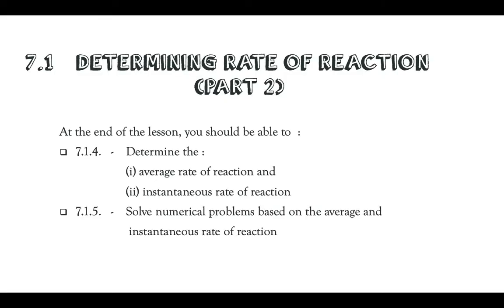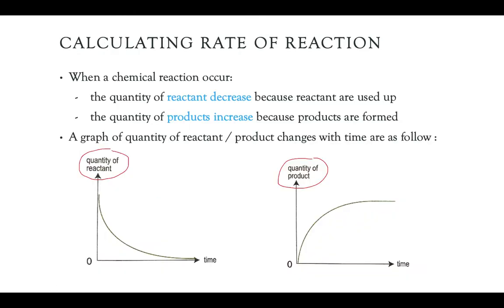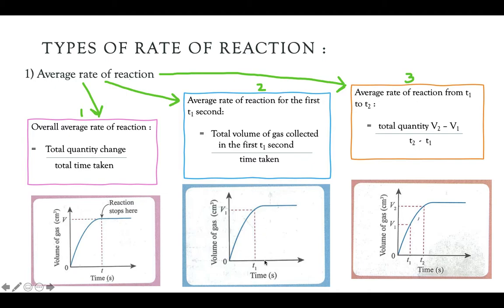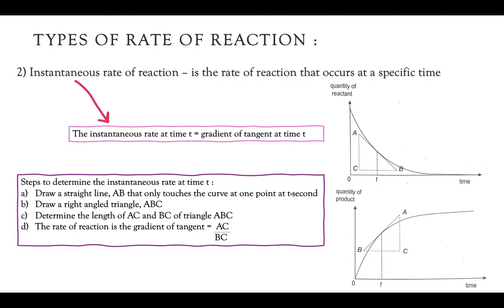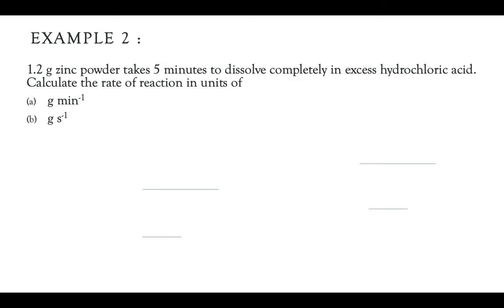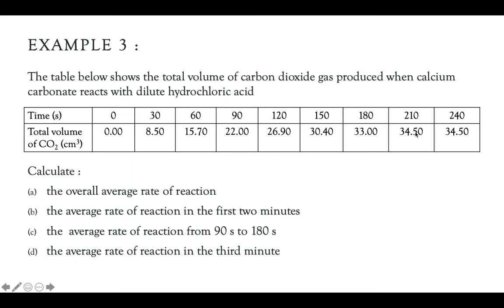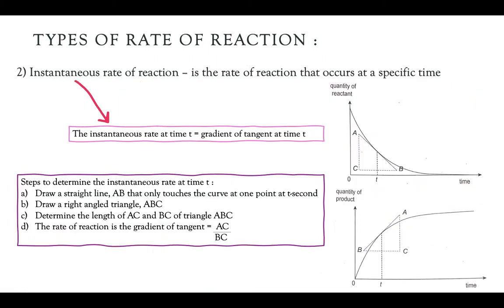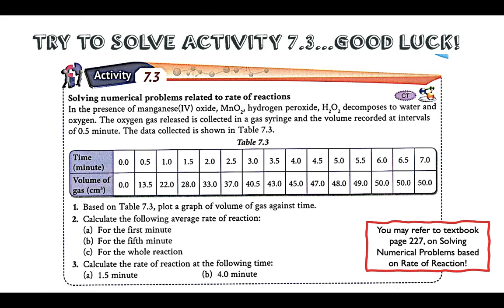Subtopic 7.1 - Part 2 : Calculation in Rate of Reaction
Chemistry Form 4 KSSM, Chapter 7 Rate of Reaction. Dedicated to my students in 4 Ability n 4 Brilliant. Others may use it as well. Any question regarding to the lesson you may pm me directly. Have a nice day!!!